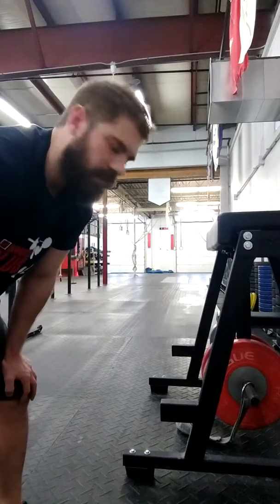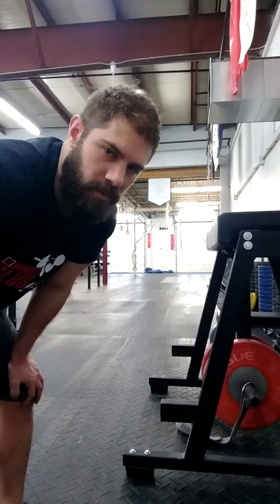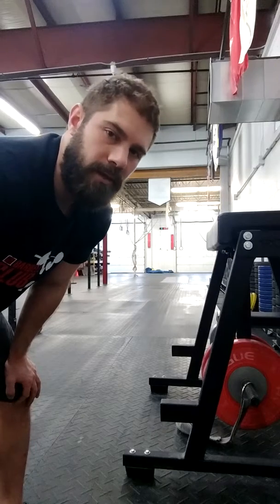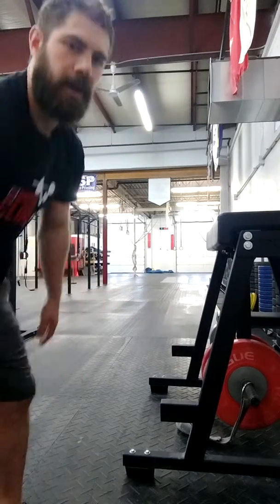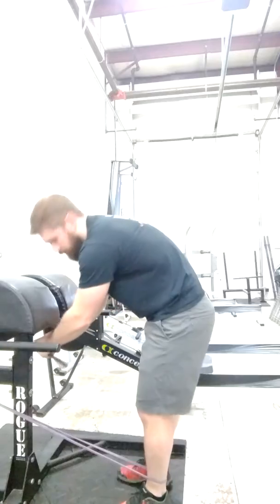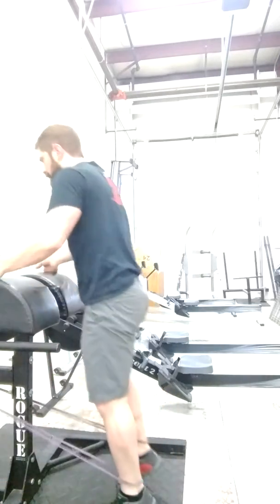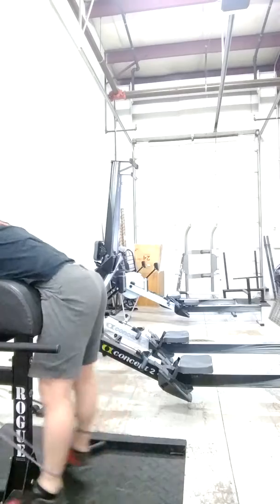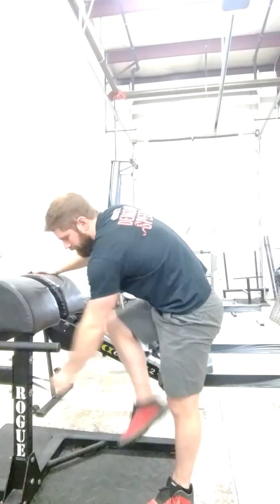Reverse hypers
Strength Accessory